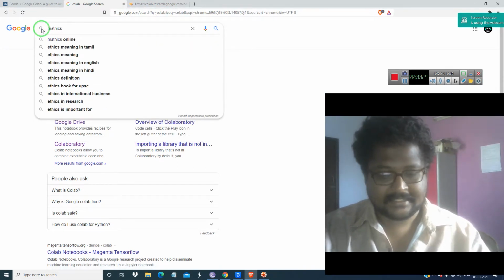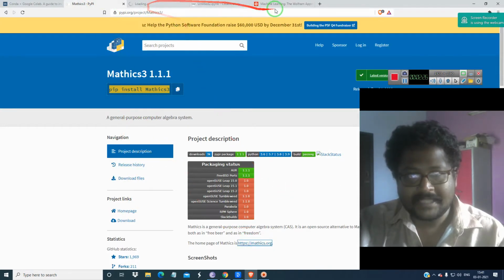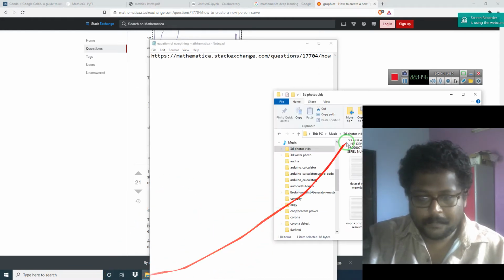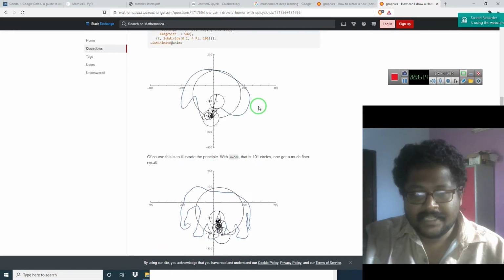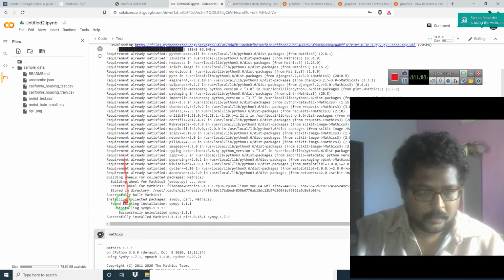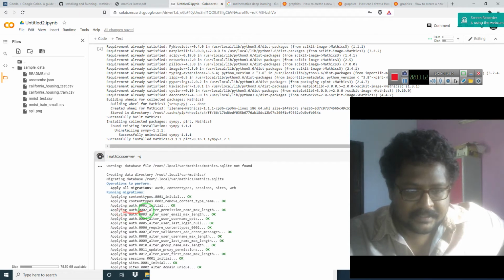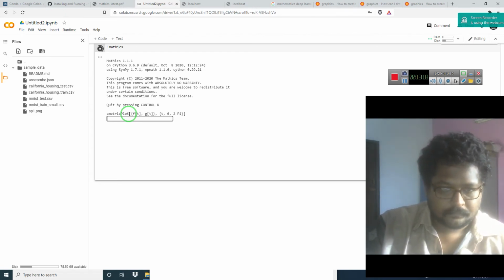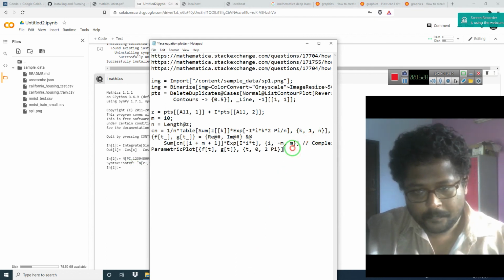Free Mathics3 alter Mathematica run it on colab make-formula using Fourier series yolo rnn text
making-formulas-for-everything-from-pi-to-the-pink-panther-to-sir-isaac-newton